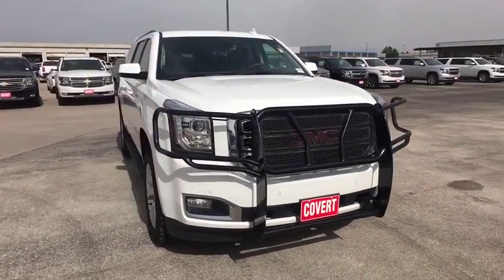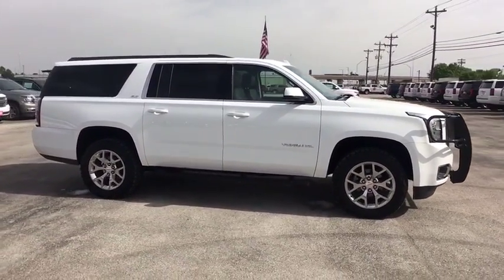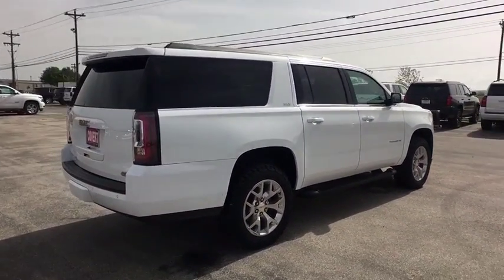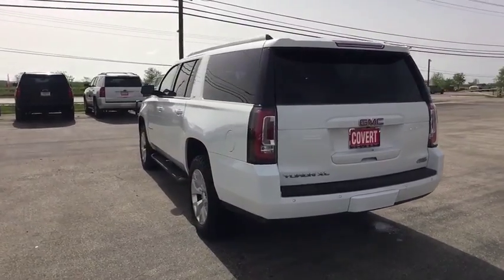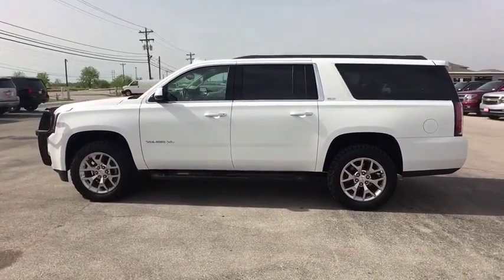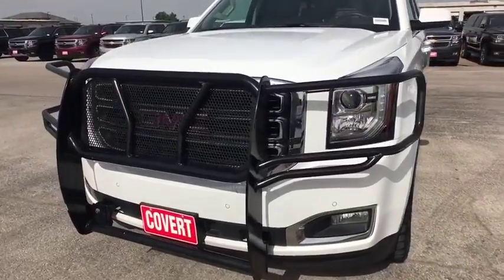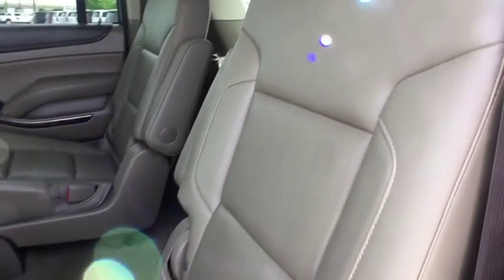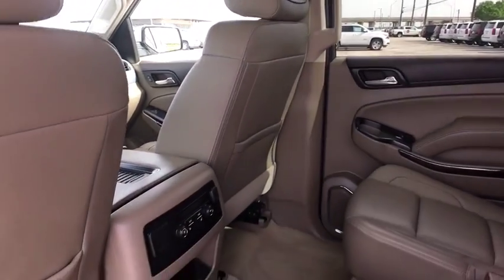2017 GMC Yukon XL Austin, San Antonio, Bastrop, Killeen, College Station, TX 391415A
Summit White Used 2017 GMC Yukon XL available in Austin, Texas at Covert Chevrolet Buick GMC. Servicing the San Antonio, Bastrop, Killeen, College Station, TX area.
2017 GMC Yukon XL SLT - Stock#: 391415A - VIN#: 1GKS2GKC0HR302483

702 State Hwy 71 West

Check out this 2017 GMC Yukon XL SLT. Its Automatic transmission and Gas V8 5.3L/325 engine will keep you going. This GMC Yukon XL features the following options: WHEELS, 20 X 9 (50.8 CM X 22.9 CM) POLISHED ALUMINUM, TRANSMISSION, 6-SPEED AUTOMATIC, ELECTRONICALLY CONTROLLED with overdrive, tow/haul mode and tap up/tap down shifting (STD), TRANSFER CASE, ACTIVE, 2-SPEED ELECTRONIC AUTOTRAC with rotary controls, includes neutral position for dinghy towing, TRAILER BRAKE CONTROLLER, INTEGRATED, TIRES, P275/55R20 ALL-SEASON, BLACKWALL, SUSPENSION PACKAGE, STANDARD Increased capacity, Premium Smooth Ride with Air leveler, SUMMIT WHITE, SLT PREFERRED EQUIPMENT GROUP includes standard equipment, SEATS, SECOND ROW BUCKET, POWER RELEASE, and SEATS, FRONT BUCKET WITH PERFORATED LEATHER-APPOINTED heated and ventilated seat cushions, 12-way power driver and passenger seat includes 6-way power cushions, driver seat 2-position memory, 4-way power lumbar control and power recline (STD). See it for yourself at Covert Chevrolet Buick GMC, 702 Hwy 71 West, Bastrop, TX 78602.